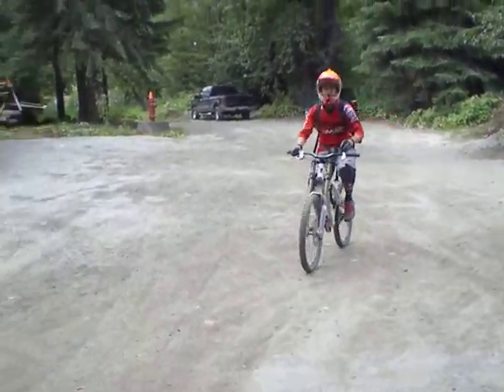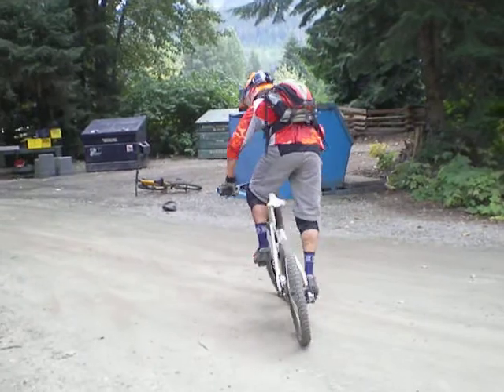Whistler Basics with Mike Jones